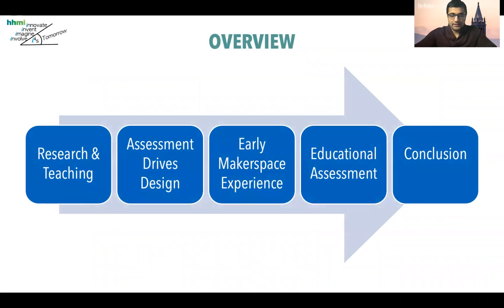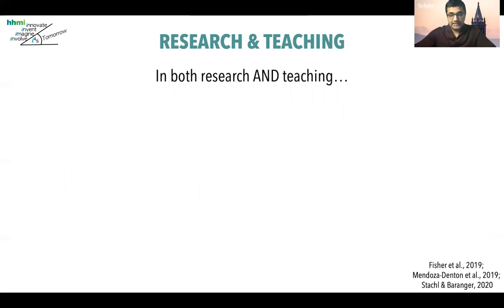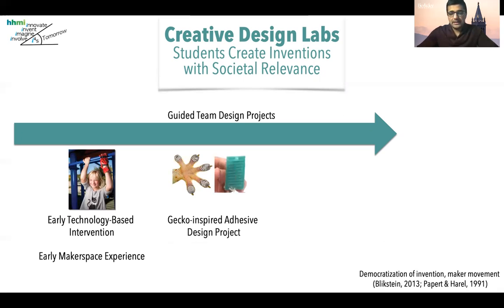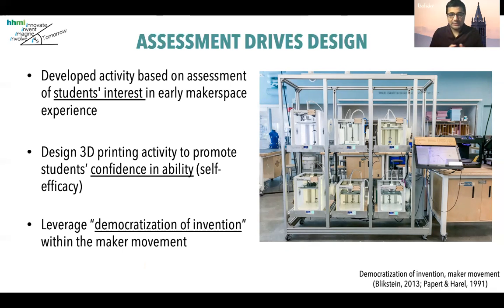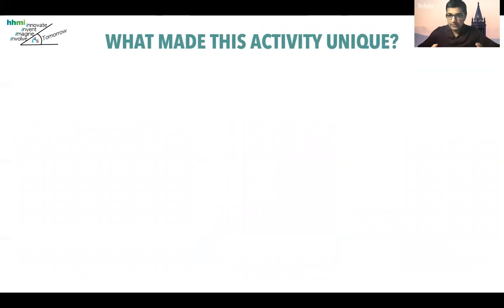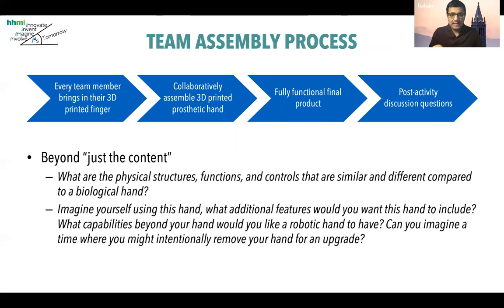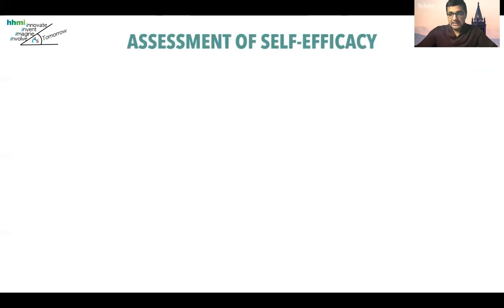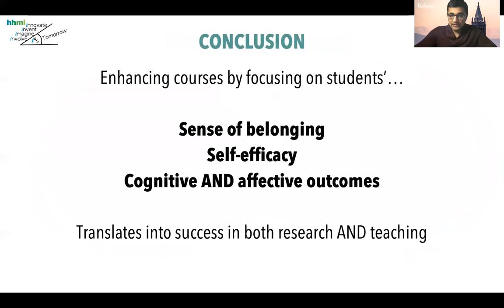Early technology-based intervention promotes self-efficacy in a bioinspired design course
Early technology-based intervention promotes self-efficacy in a bioinspired design course Bhatti, HA*; Ruopp, R; McPherson, A; Full, RJ; University of California, Berkeley; University of California, Berkeley; University of California, Berkeley; University of California, Berkeley

Often, undergraduate STEM courses overlook the potentially impactful role of early course experiences on psychosocial variables that affect students’ academic achievement, retention, and persistence. In our Bioinspired Design course open to all majors and levels of STEM expertise, we designed a 3D printing activity meant to promote students’ academic self-efficacy by leveraging the democratization of invention within the maker movement. We developed this activity based on student requests for an early makerspace experience during pilot versions of the course. Inspired by these requests and utilizing an open-source, 3D printed prosthetic hand designed for children affected by symbrachydactyly, each student in the course (Year 1: n=173; Year 2: n=178) 3D printed a prosthetic finger. Each finger was then used in the collaborative, team-based assembly of all parts of the 3D printed prosthetic hand, resulting in a fully functional final product. Survey data from students showed a widespread unfamiliarity with both makerspace activities and 3D printing before engaging in the course activity. After completing the activity, survey data showed students were more comfortable using makerspace equipment, more interested in learning about other makerspace equipment, as well as a general sentiment that 3D printing a prosthetic finger was not a technically difficult exercise. Students felt a sense of inclusion and belonging to a technological community. Results support the overarching course objective of integrating bioinspired design with the maker movement to empower all students to be makers, specifically through the utilization of technologies like digital fabrication to build societally-beneficial designs.